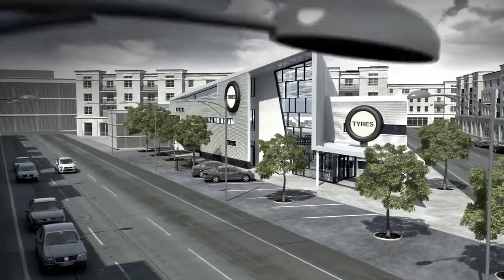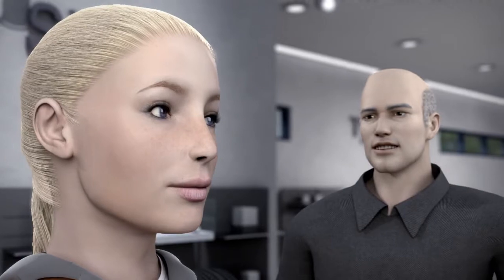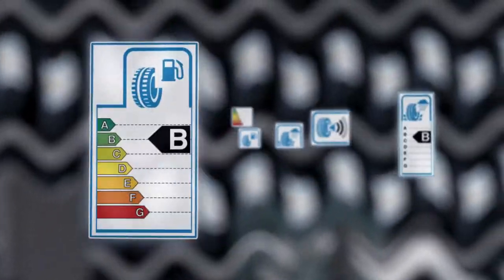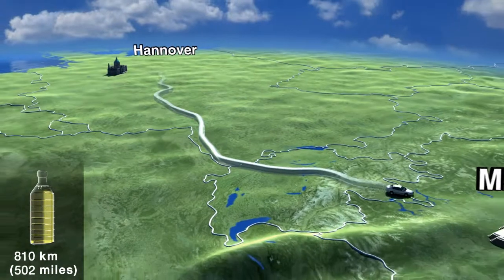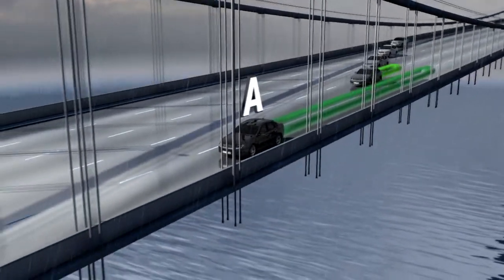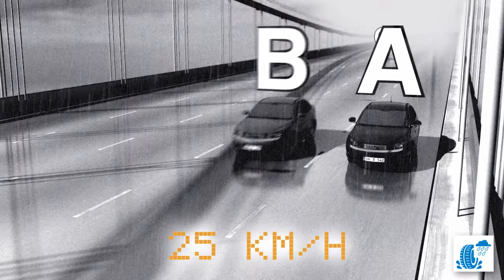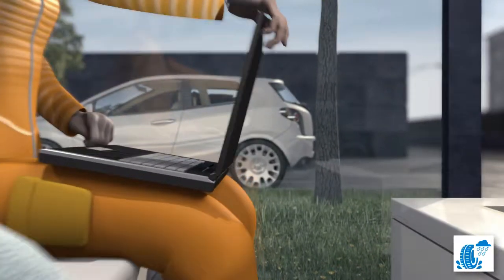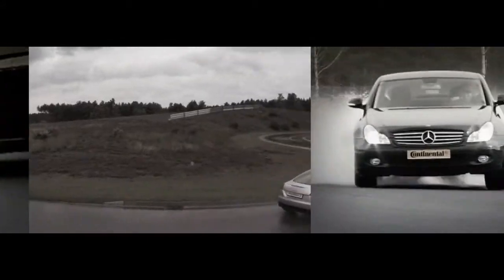EU Label Film 2012 V4 uk